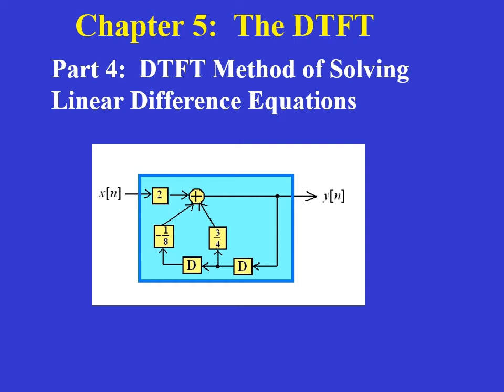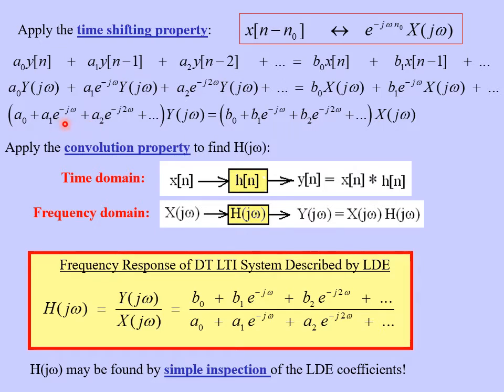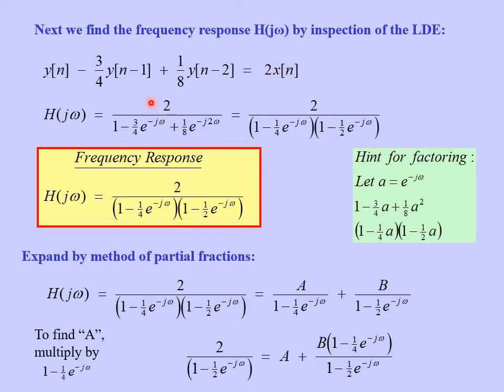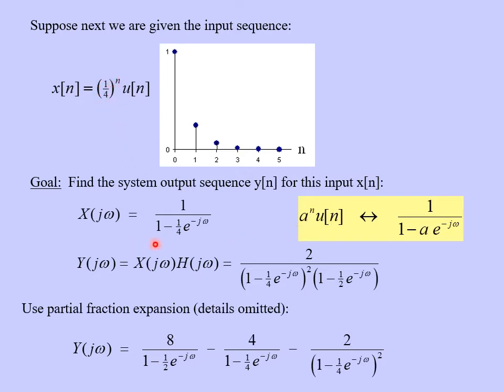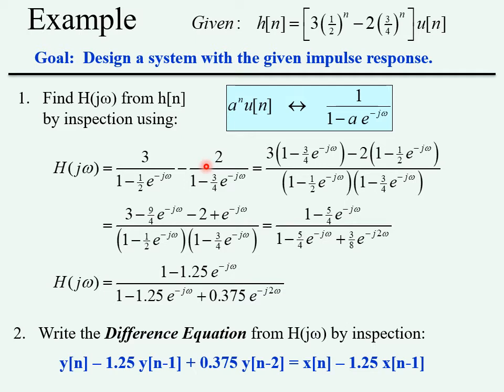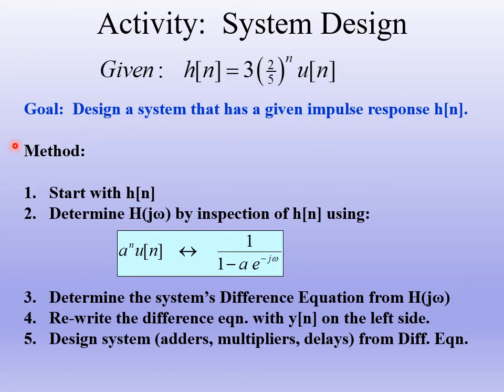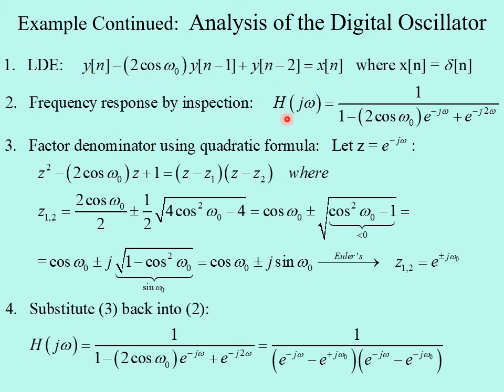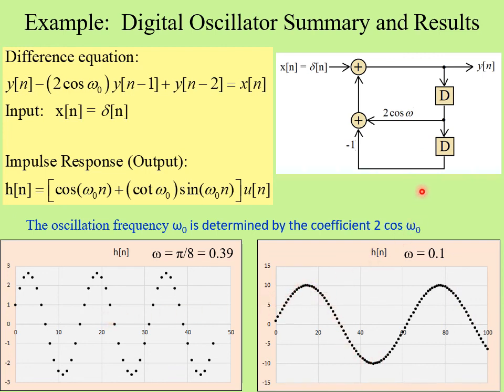Chapter 05 Part 4: DTFT Method of Solving Linear Difference Equations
The Discrete-Time Fourier Transform (DTFT) is used to solve Linear Difference Equations using several examples.  Also shown is discrete time LTI system design starting with a known impulse response and working backwards to produce a difference equation and system block diagram.